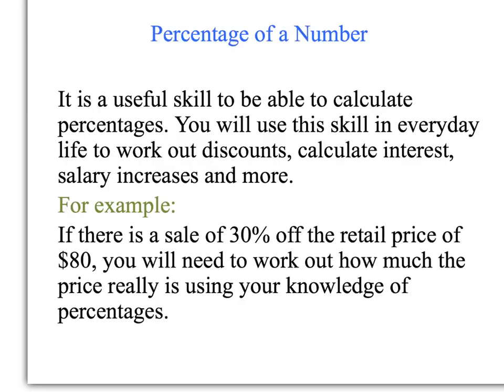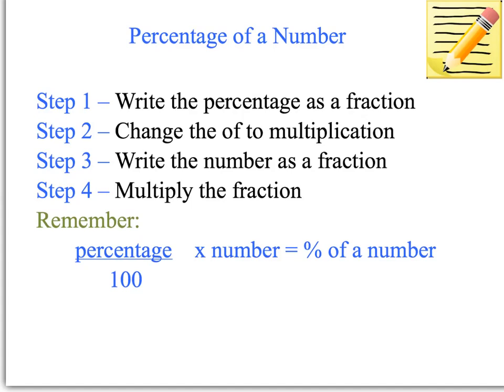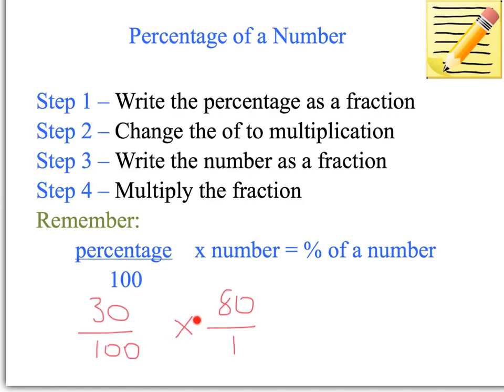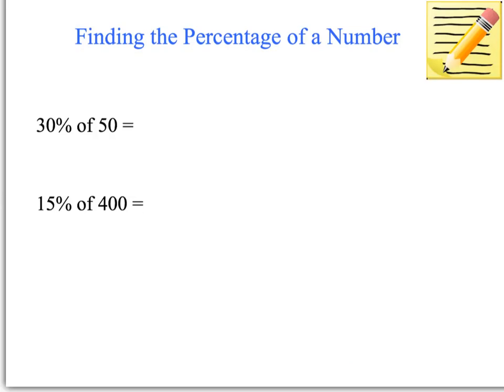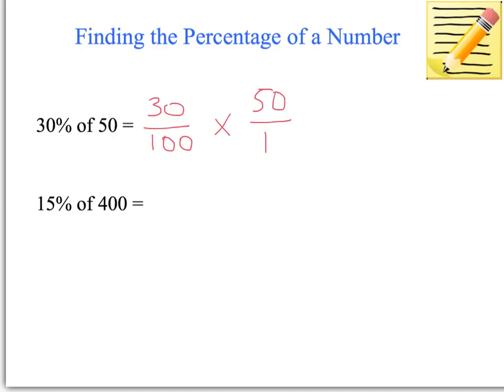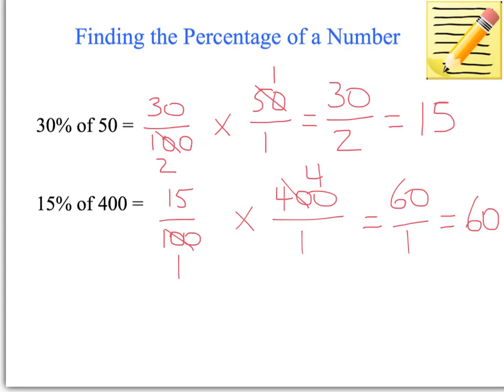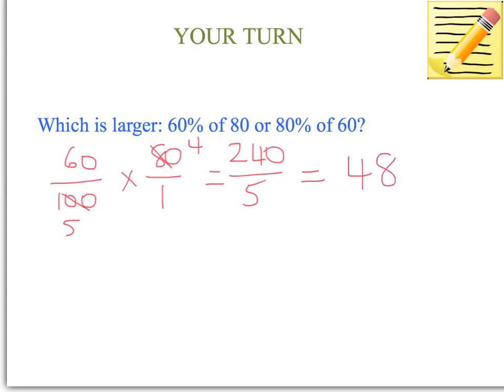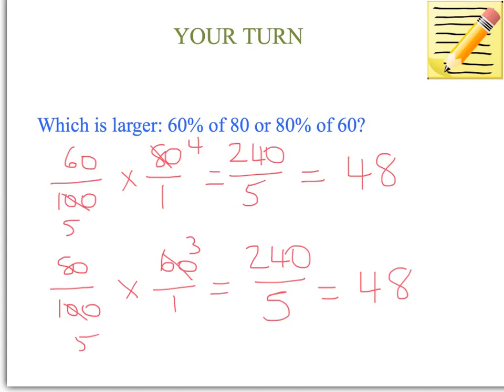4.10 Percentage of a number